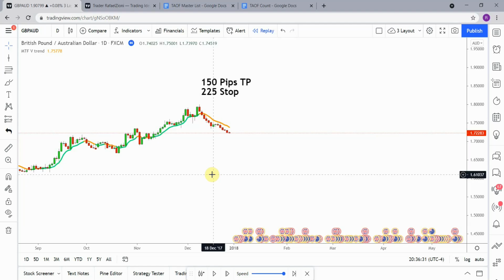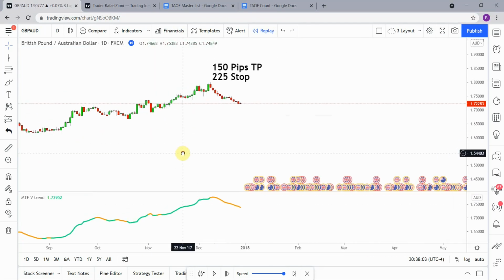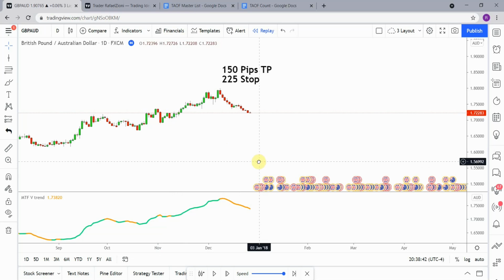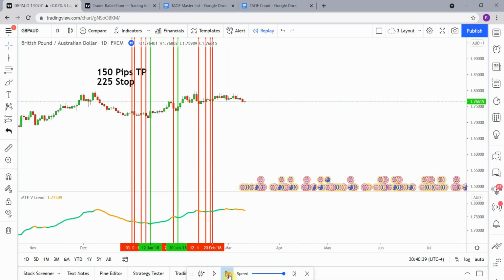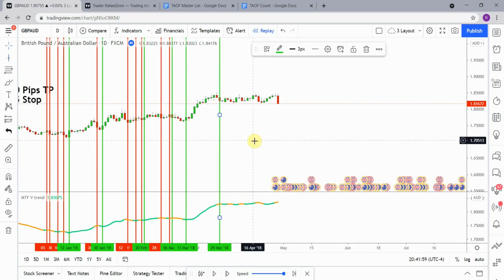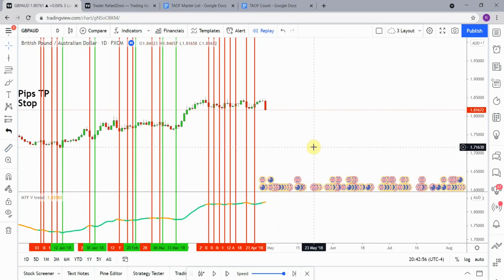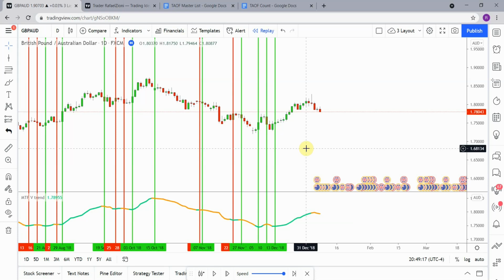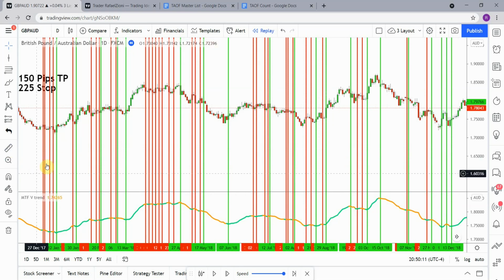Moving Average Indicator Tradingview | MTF V Trend Indicator Testing